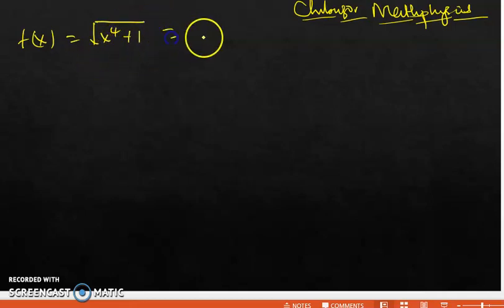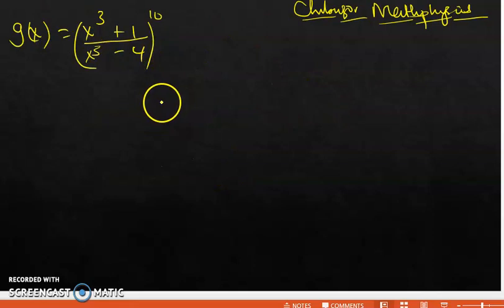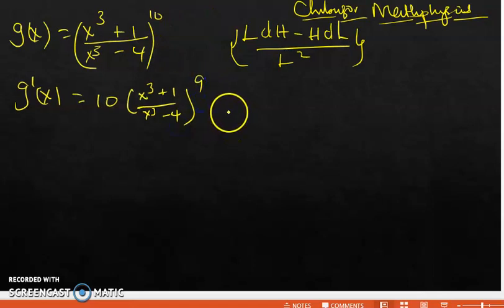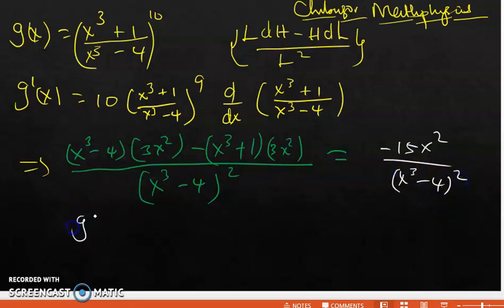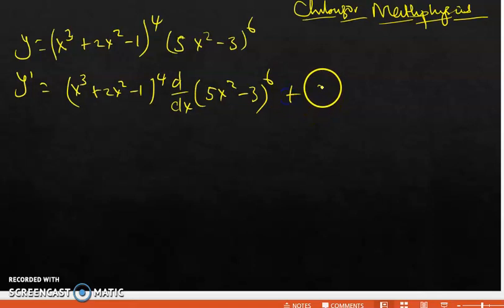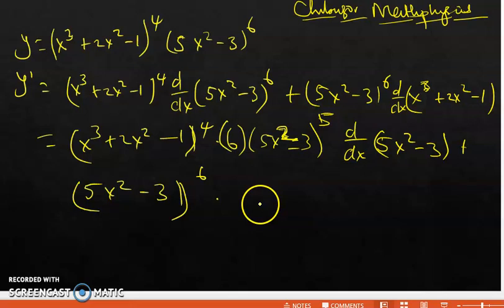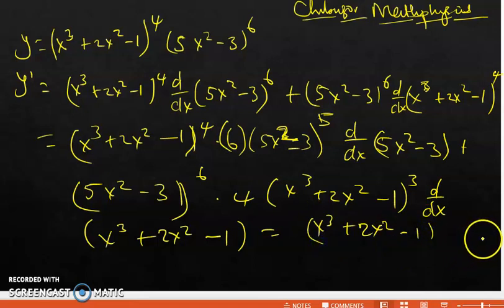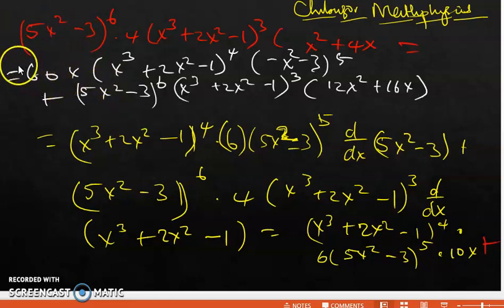Secret in solving derivatives